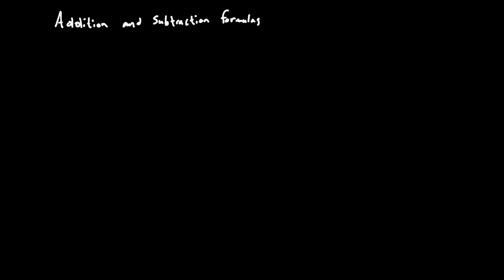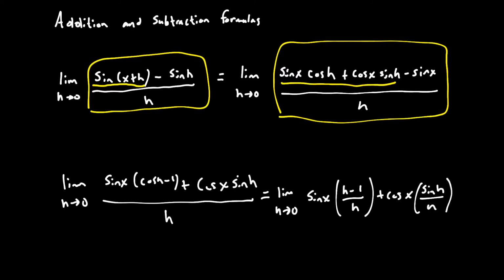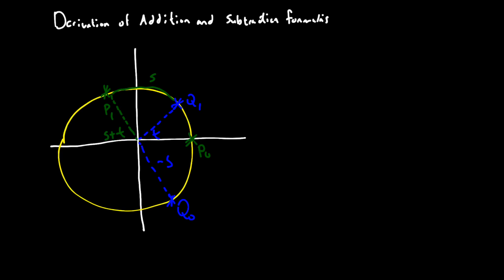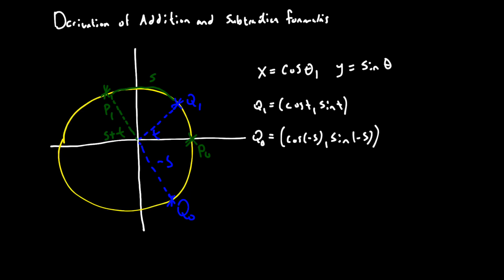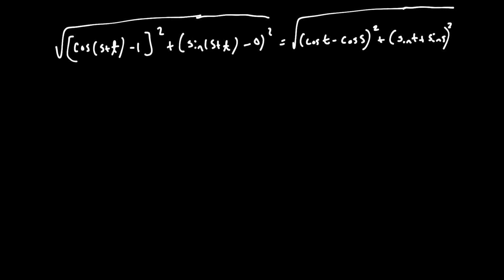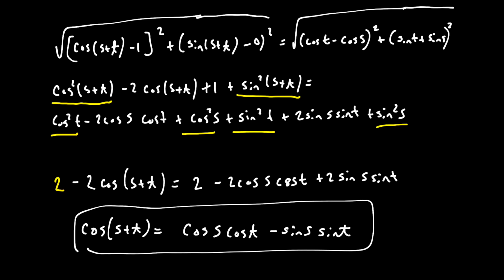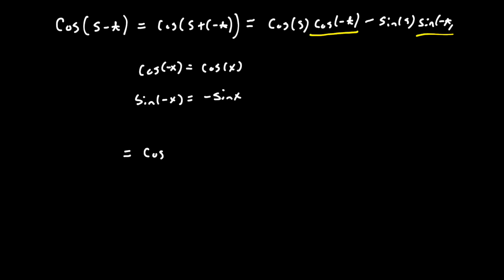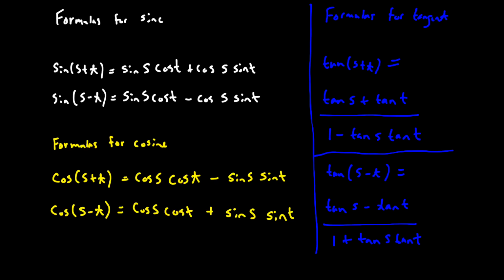Addition and Subtraction Formulas - Derivation